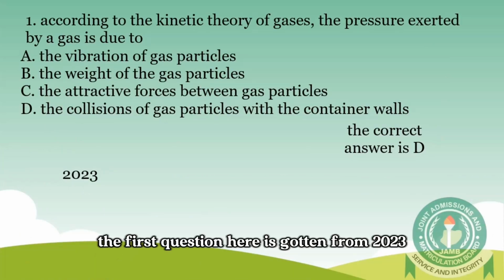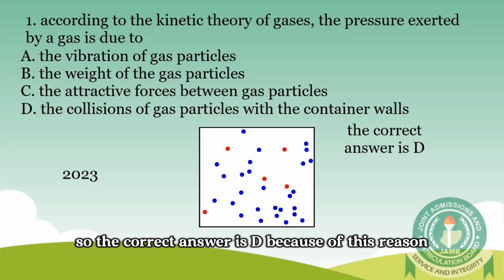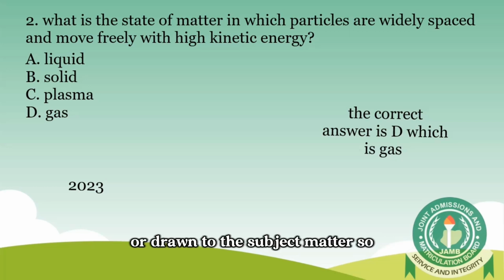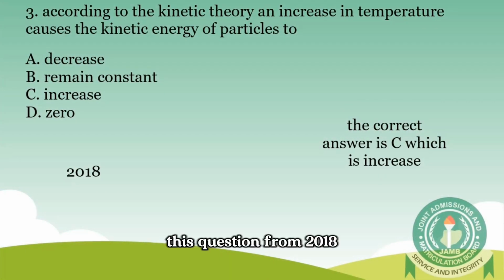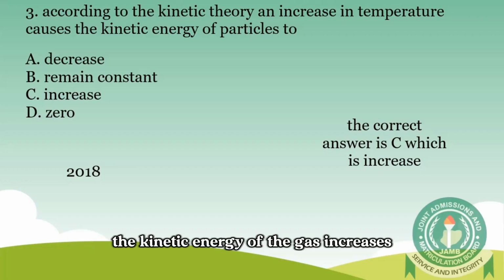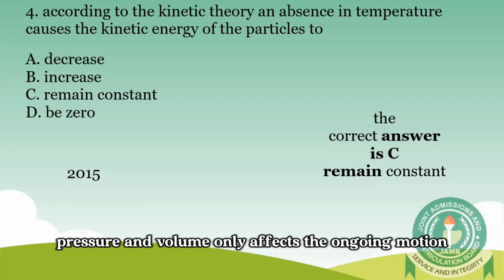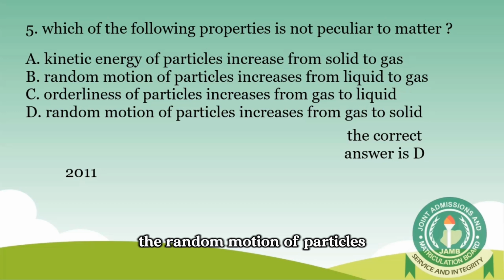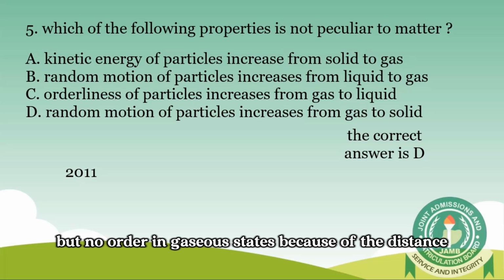Score High in JAMB: Top 5 kinetic Theory of Gases Questions with Answer Exposed!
remember it is study smart not hard, in this video we crack the code of the top 5 latest questions on kinetic theory of gases no calculations needed just your time and brain, if you want to stay ahead and ace your exam preparation then study smart by watching this video that is concise with the latest JAMB questions on kinetic theory of gases.